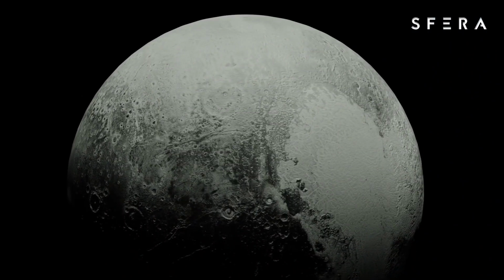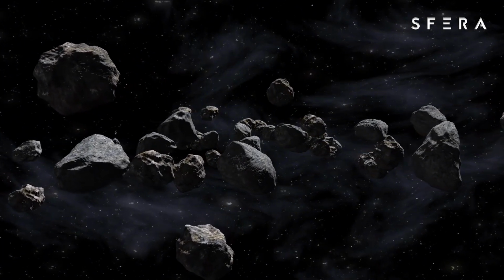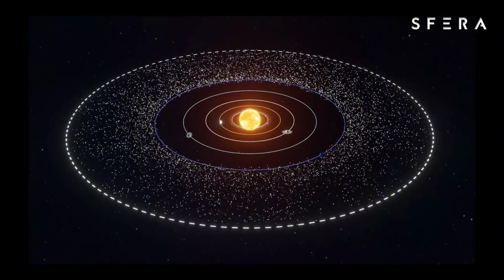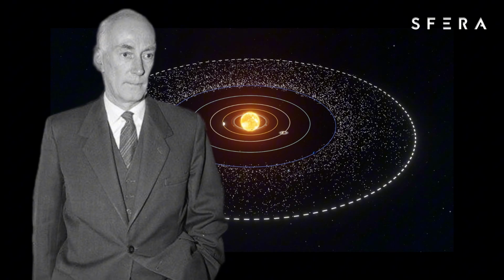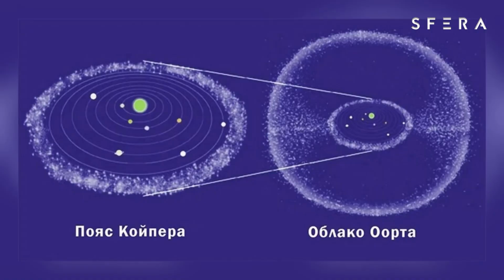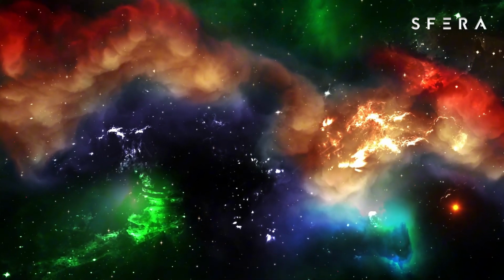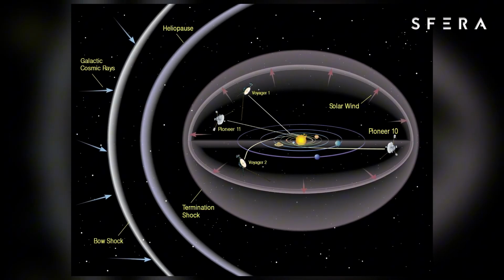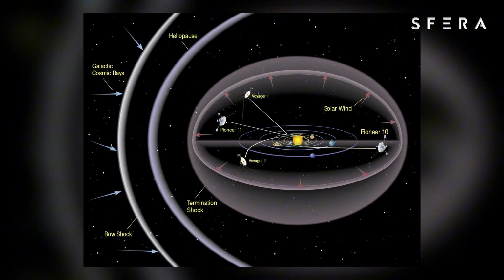Where Is the Edge of the Solar System?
Discover where the edge of the Solar System lies and what defines its boundaries. Learn about the heliosphere, the Oort Cloud, and the fascinating science behind the limits of our cosmic neighborhood.